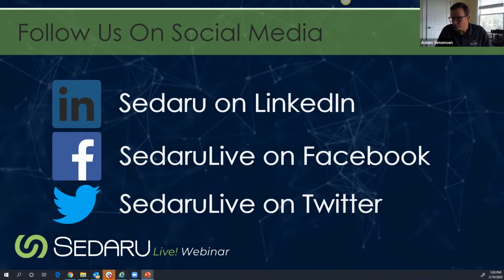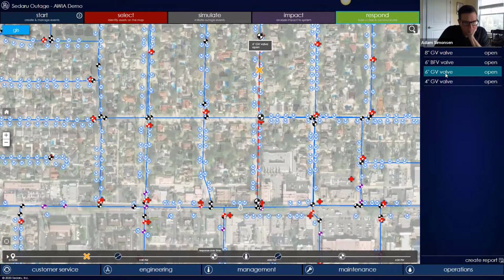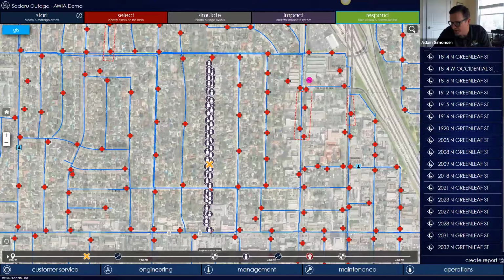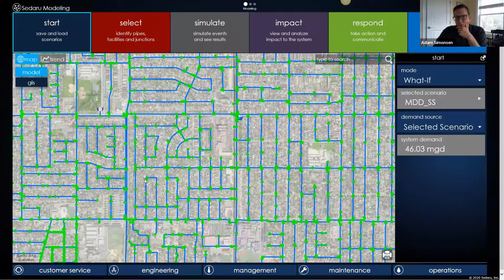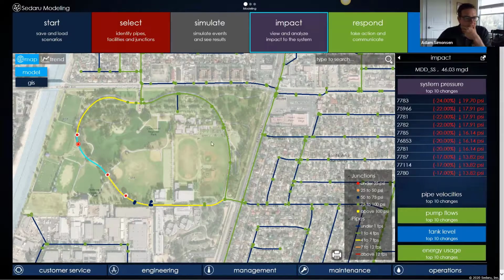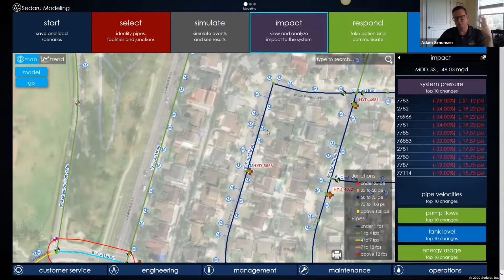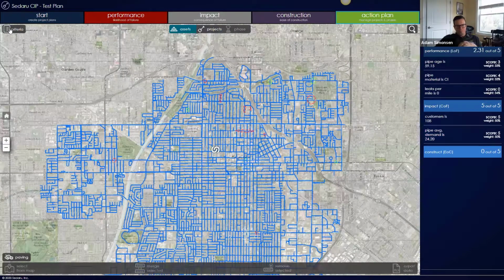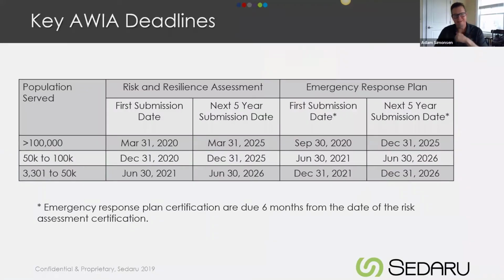Using Sedaru Tools for AWIA Requirements Webinar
This webinar will assist utilities of all sizes, and consultants as well, in learning about how Sedaru can be used in addressing AWIA risk and resiliency key regulation requirements, consequences of failure automation and emergency response planning.